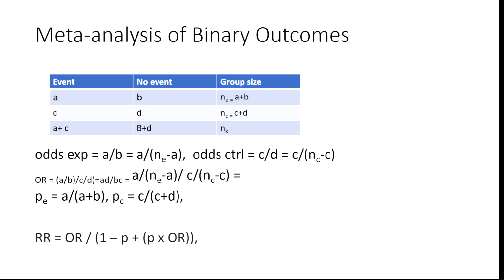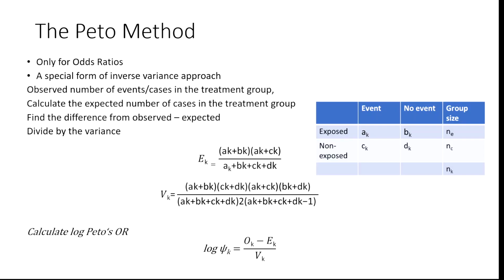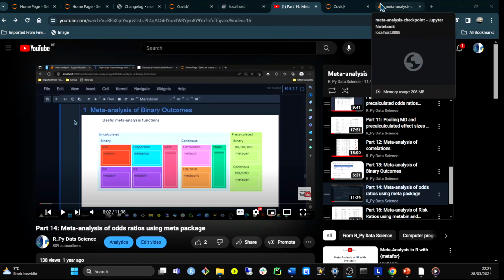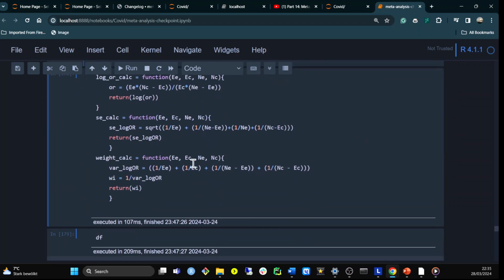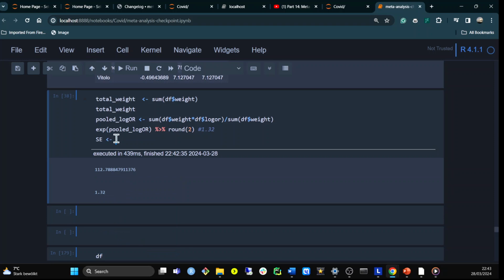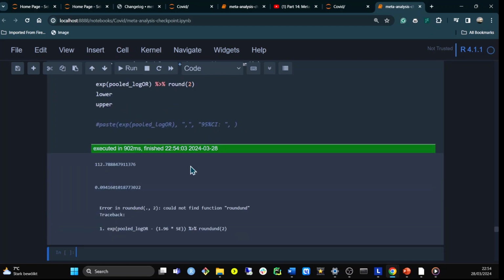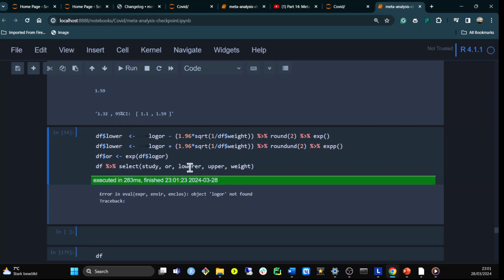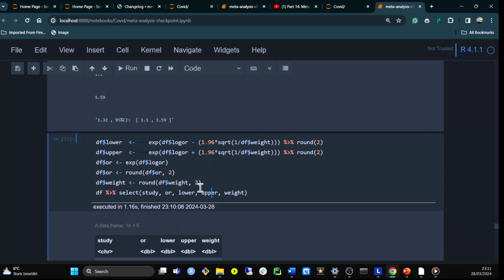part 16: Meta-analysis pf OR (MH method) from scratch (in R)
I explained how you pool MH Odds Ratios using inverse variance method without using any package.